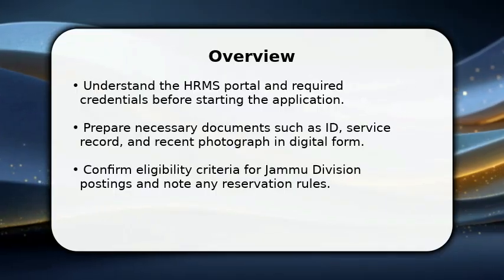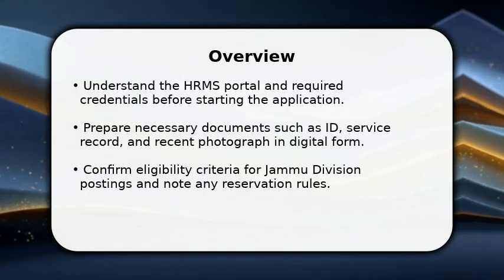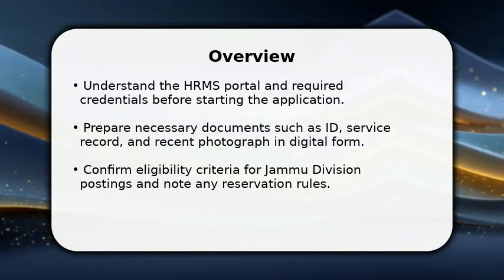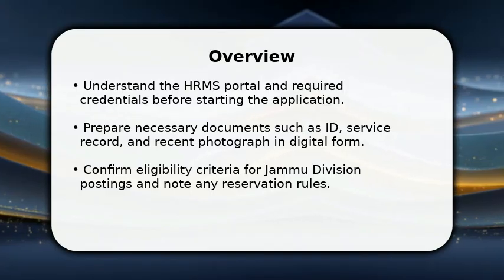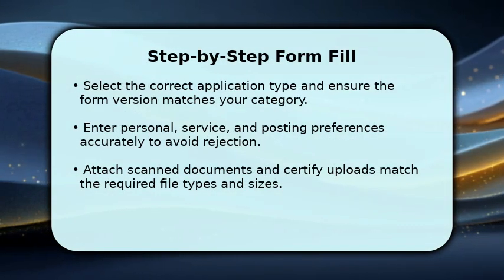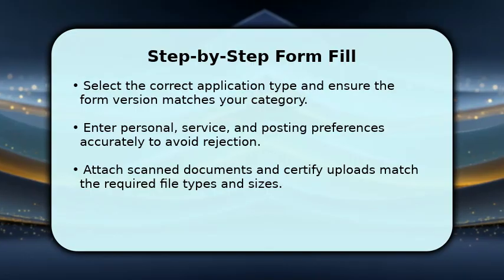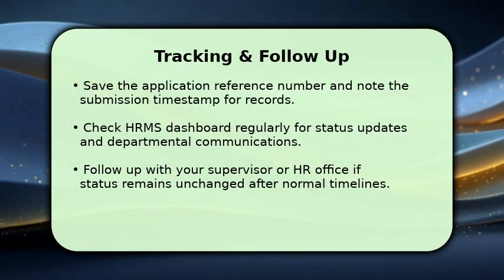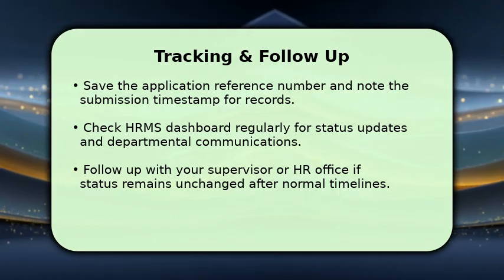How to Apply for Jammu Division in HRMS - Step By Step Guide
How to Apply for Jammu Division in HRMS - Step By Step Guide | 🔒 Surfshark VPN Deal — Stay private and secure. $1.99/mo + 3 Months Free ▸

Navigate the application process with ease as we break down each step required when applying for a position within the Jammu division of Human Resource Management System (HRMS). From preparing your documents to submitting an online form, this video will serve as your comprehensive guide.

How to Apply HRMS, Jammu Division Application Guide, Step by Step HRMS Process, HRMS Job Seeking Tips, Applying for Jammu Position in HRMS, Human Resource Management System Steps, Job Search Government Sector, Career Development with HRMS